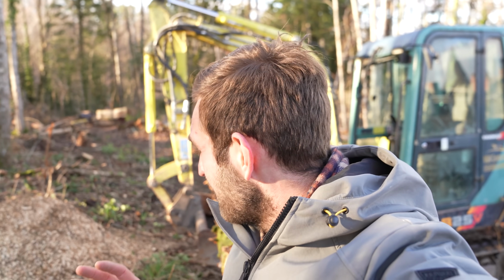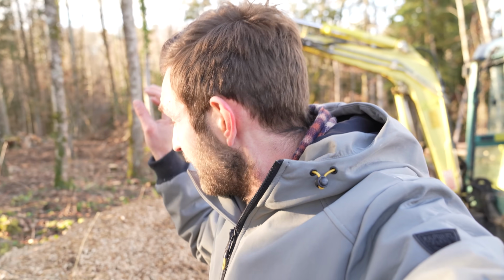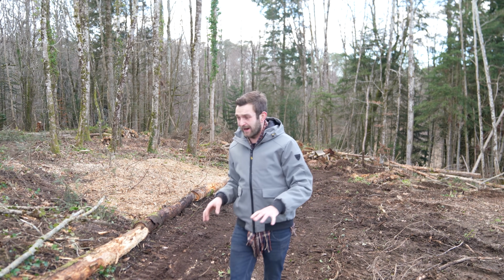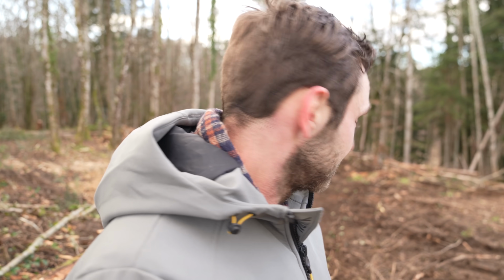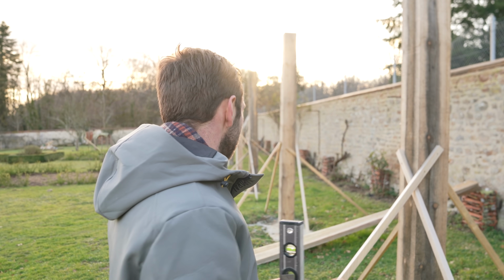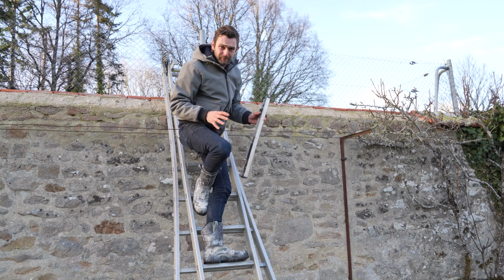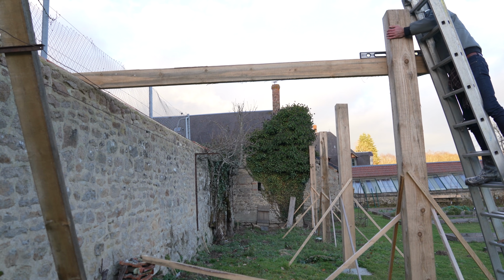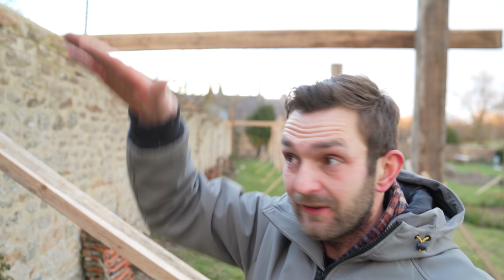its a distant memory -EP196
This is a daily vlog, a new video everyday! follow my life in France, with a young family renovating a french farm house, working as a gardener in a french chateau in the heart of rural France.
 lifestyle, renovation, homesteading, film making, cooking, chateau and more!